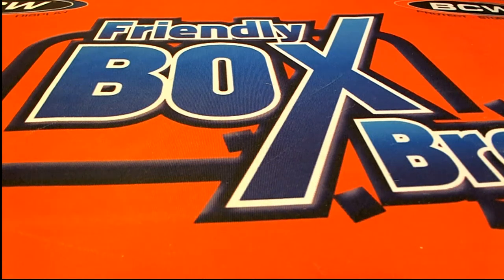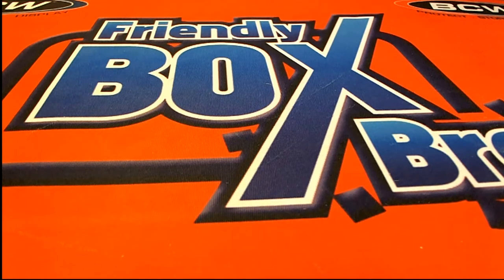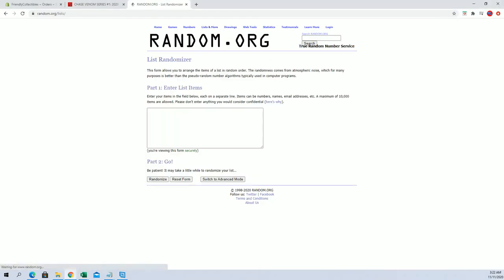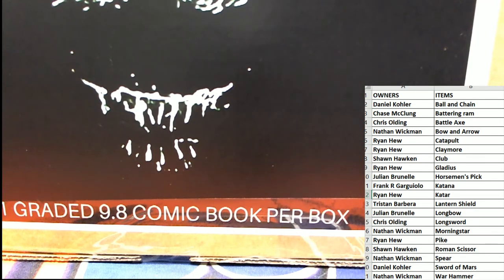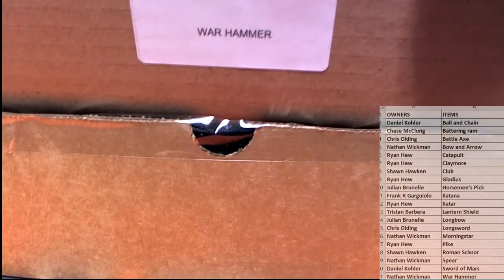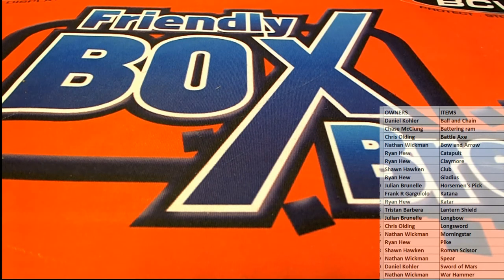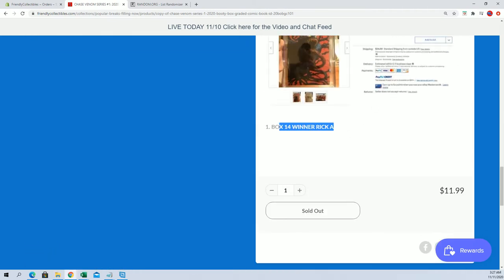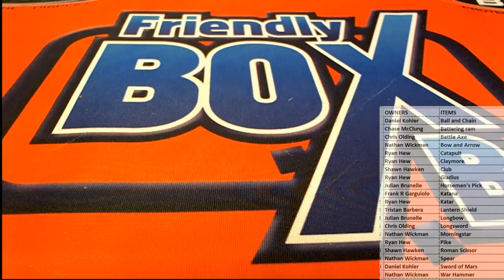2020 BOOTY BOX GRADED COMIC BOOK ID 20BOBGC102